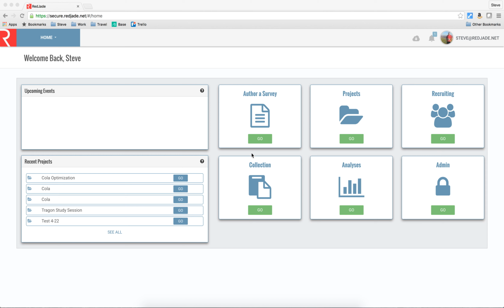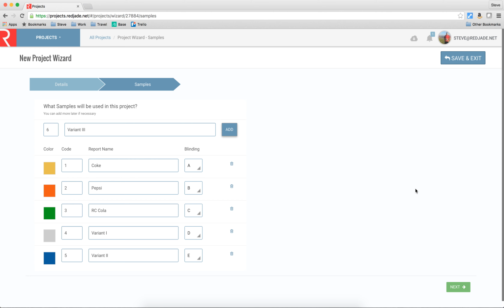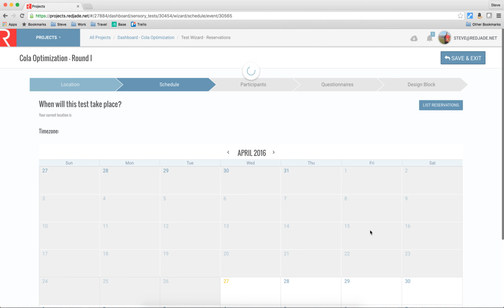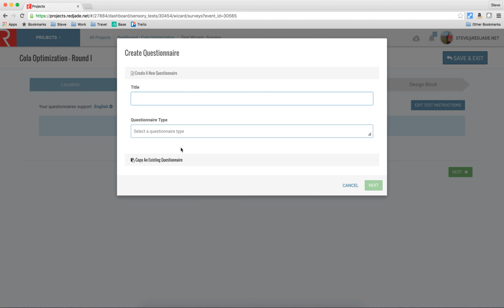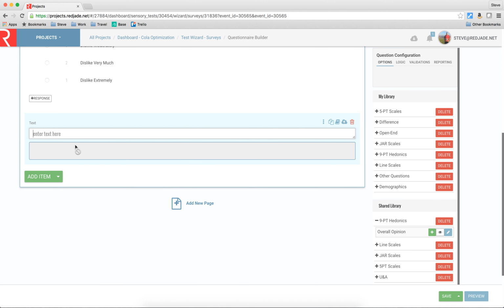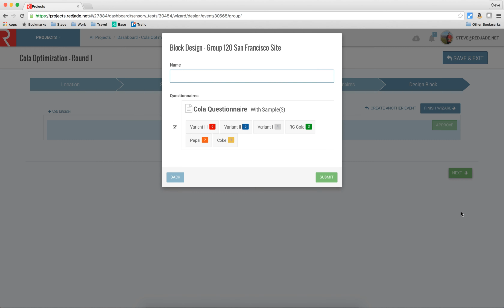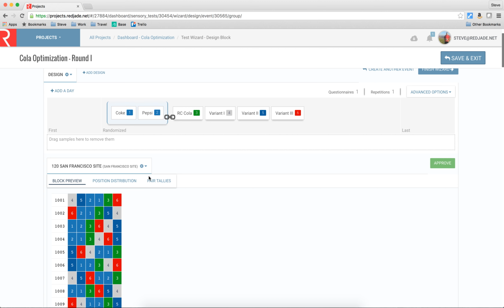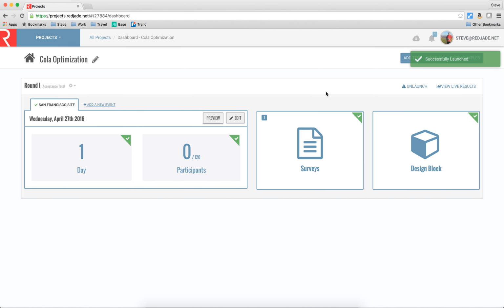Test Setup: Project Creation in RedJade